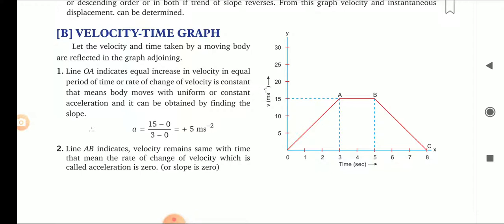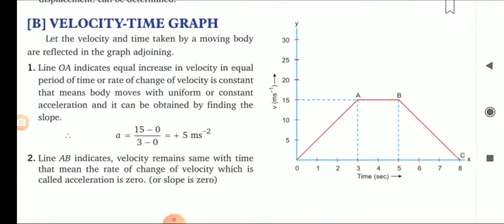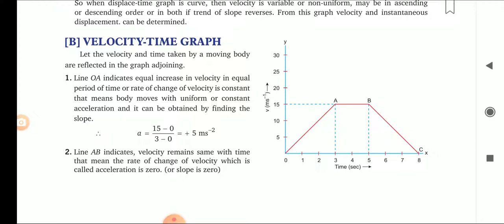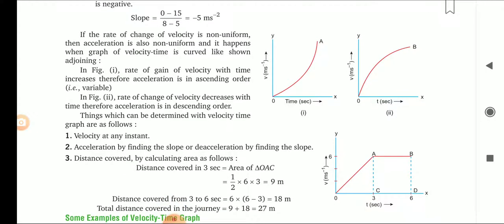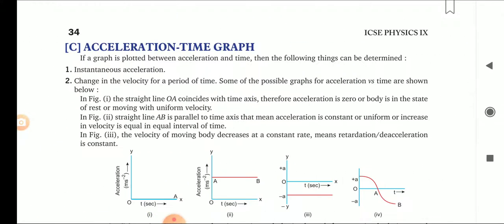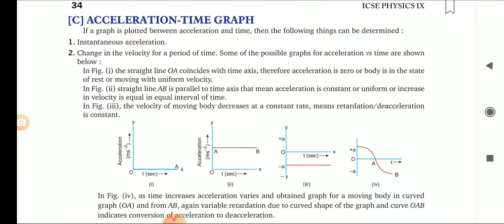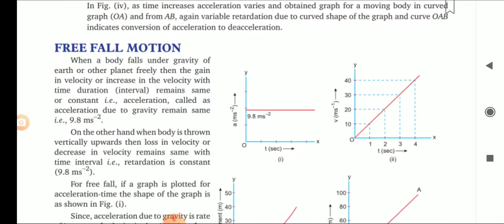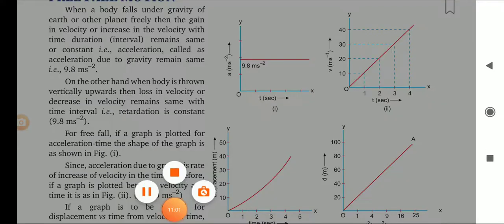class 9A,B,CSub Physics,Chapter 2 Motion in one dimensionLecture